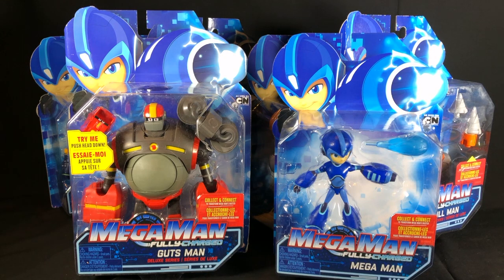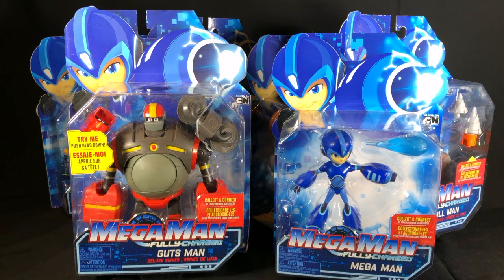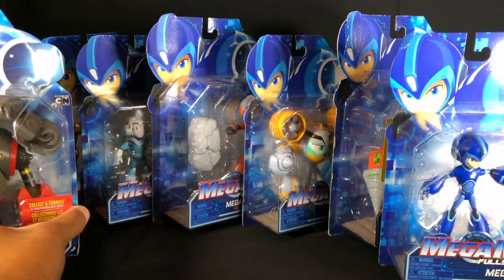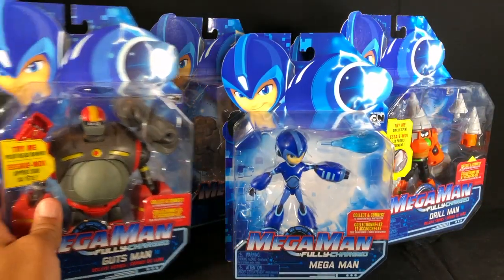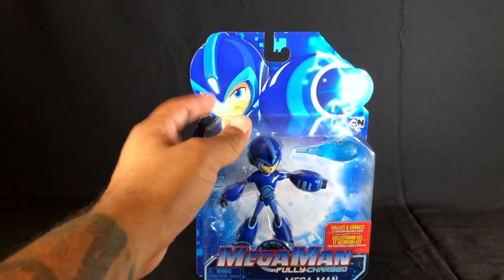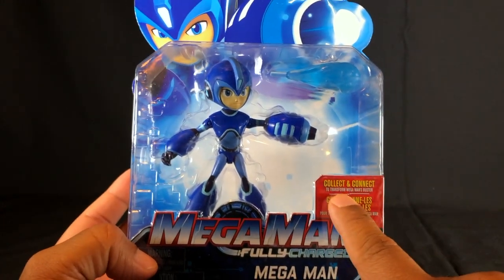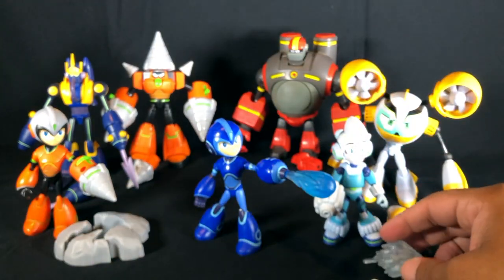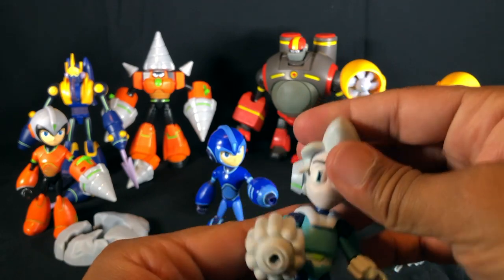Unboxing Jakks Pacific Mega Man: Fully Charged Figures, Mega Buster Lab, and Electronic Mega Buster!